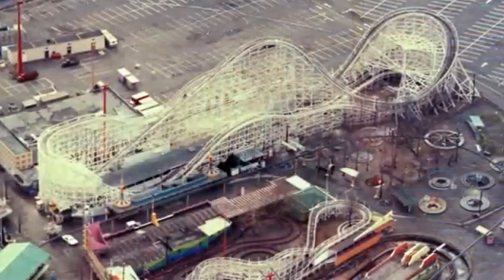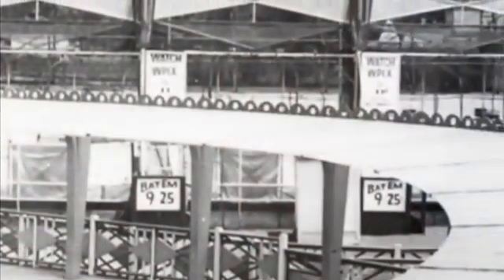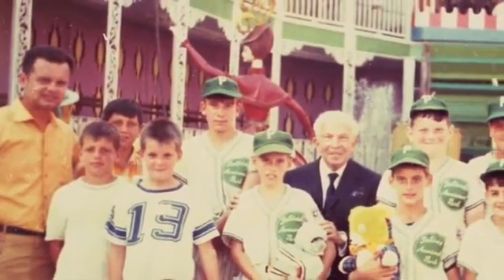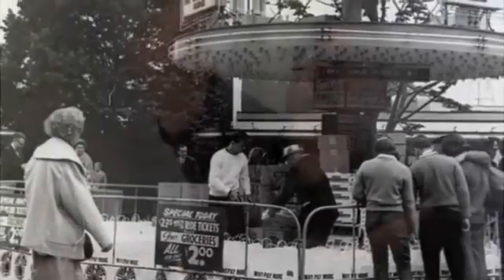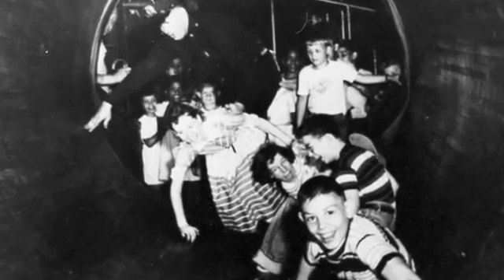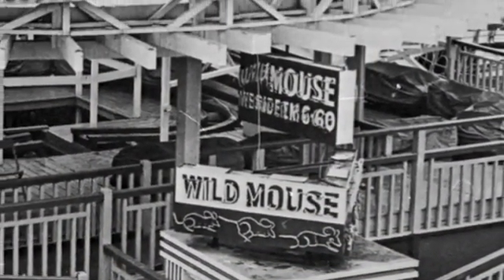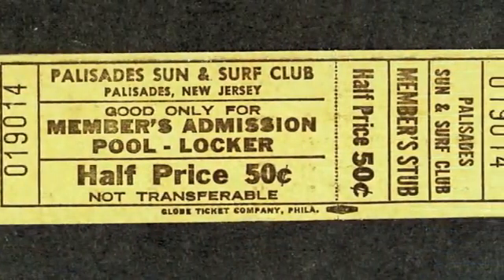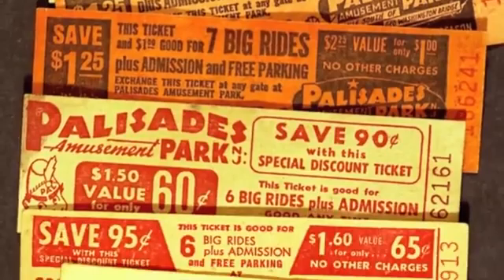Memories of Palisades Amusement Park Part 1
This video features Gene Focarelli. who worked at the lemonade stand and shares the "secret" recipe for the lemonade.